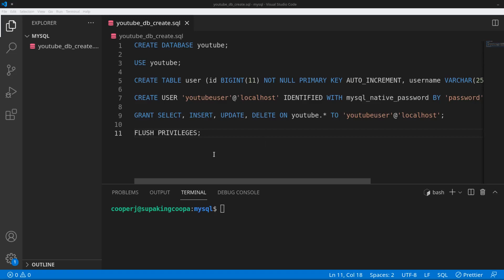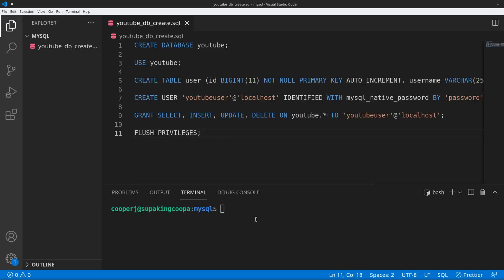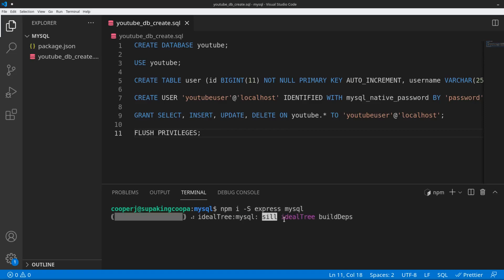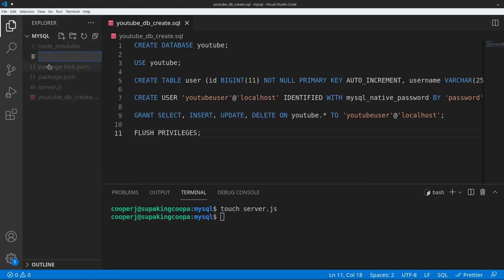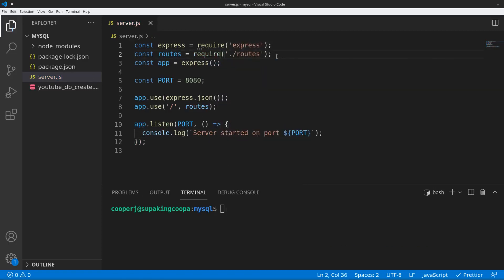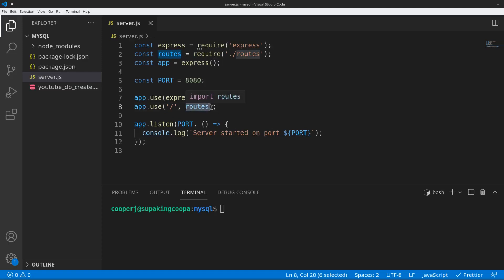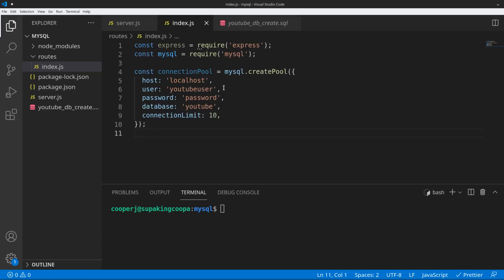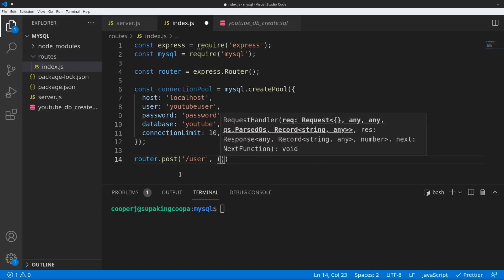How to Use MySQL with NodeJS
Tre' shows how you can integrate MySQL within your NodeJS application.